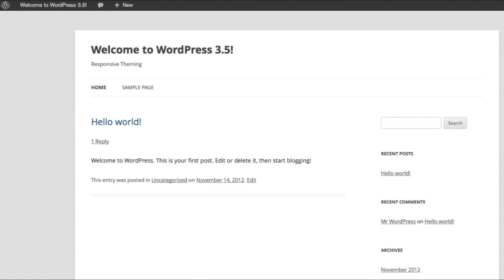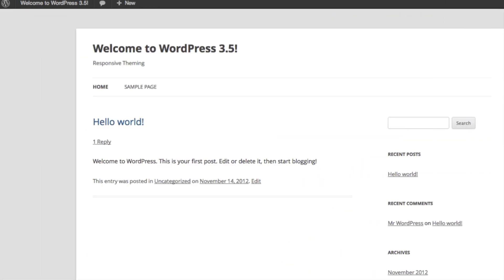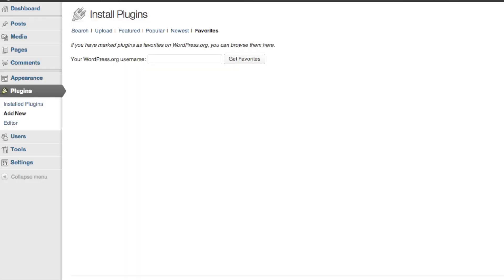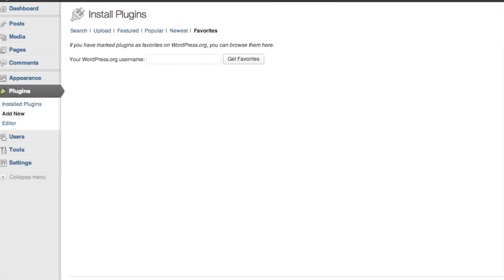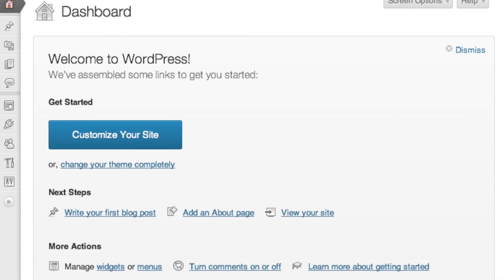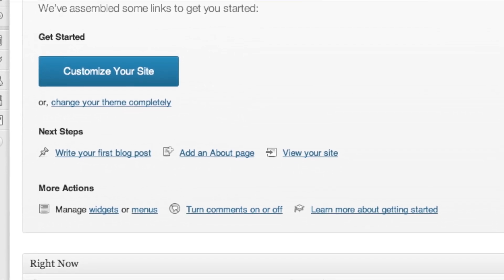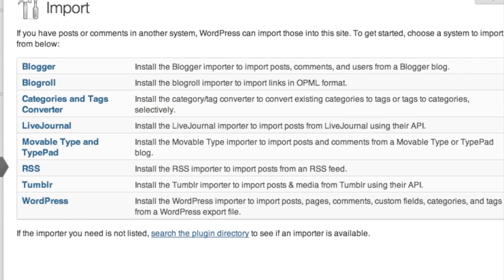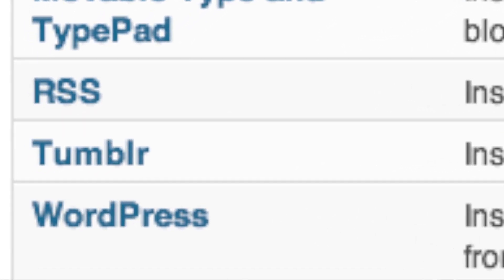What's New in the WordPress 3.5 Update - PressThis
WordPress 3.5 is coming out today and has plenty of new changes. Dan starts with a look at some of the more surface changes to the way we operate everyday WordPress. After that, Scott looks at some cool new developer tools and changes to the core system.